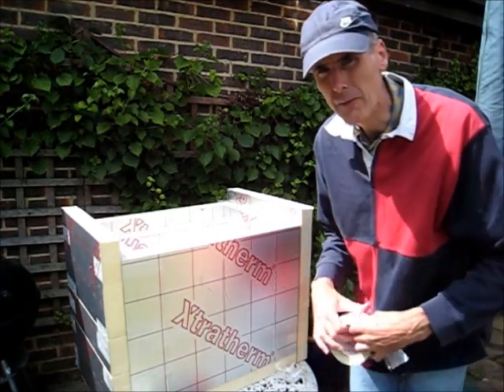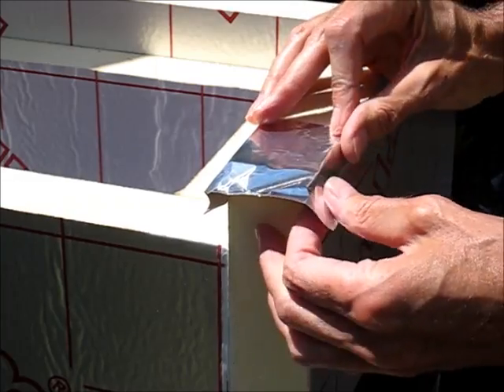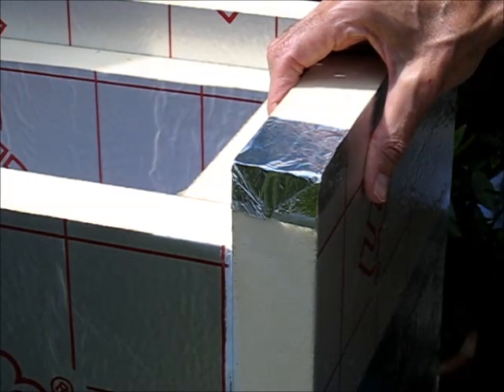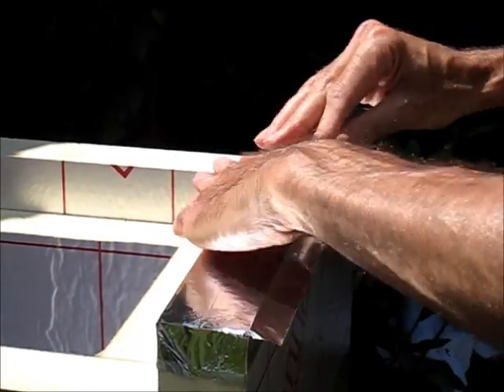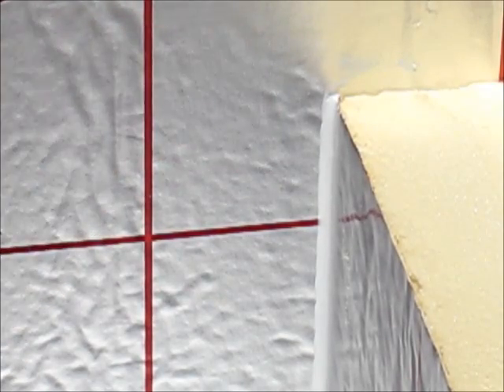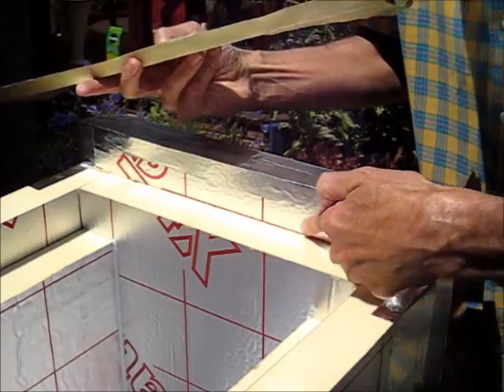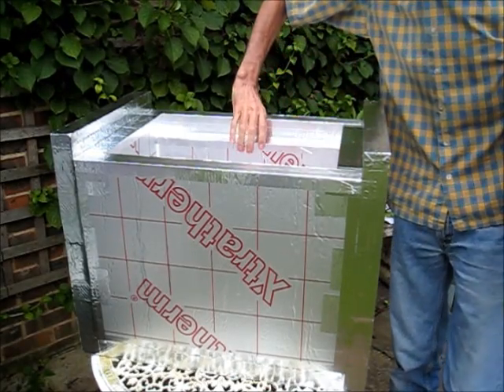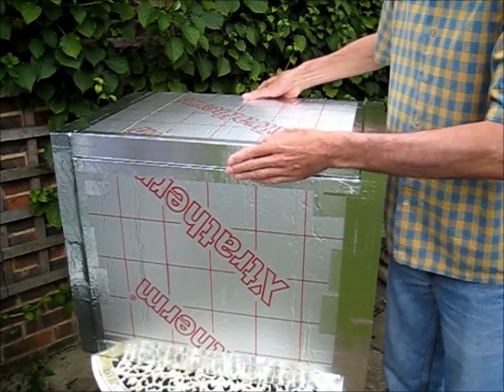Build your own super cool box! NEW ORIGINAL DESIGN - part 3